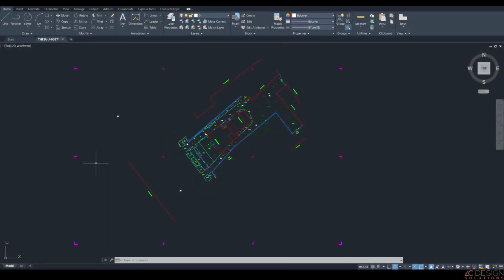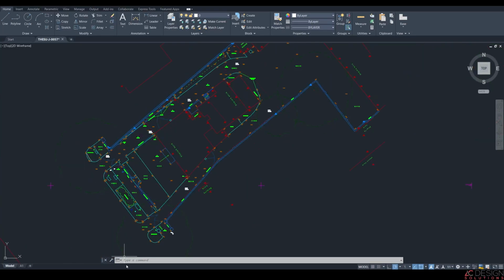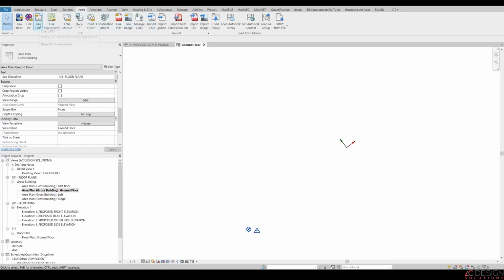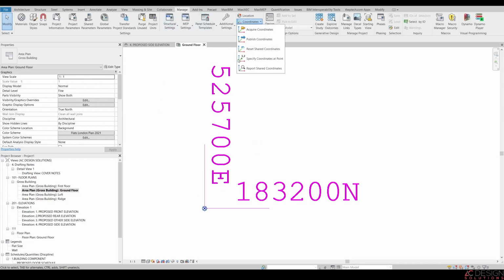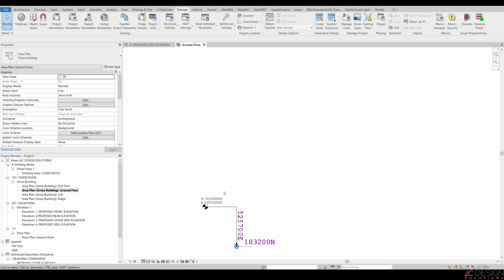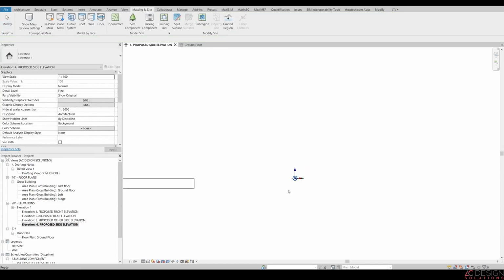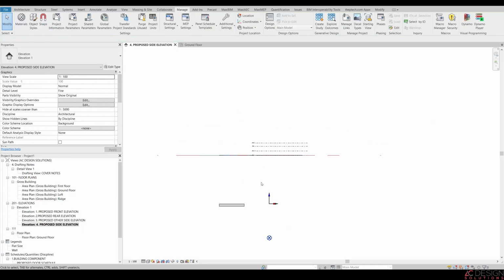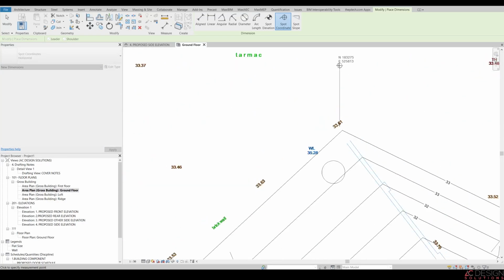Import Topography correctly from Auto Cad To Autodesk Revit 2021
How to Import Topography from Cad to Revit the correct and specfying co ordinates ready for site set up.

⏱ Timestamps:
Change Project units 3:17
Link topography from Cad to Revit 2021 3:36
Revit Project Base Point in Revit 4:25
True North and Project in Revit  4:42
Specfying Project Co Ordinates 5:39
Create Topography Massing 8:26
Placing Revit Contour Measurment 11:57

QUESTION — Have a question about Architecture, Planning application UK or Planning knowledge or Anything Else? Post in comments section of this video!

About Video

In this video this is a quick tutorial on the correct of importing a given cad file to revit in the correct location and problems you make face when changing the levels of the site. We have searched online and have not seen anyone teaching the correct method and issues which you may face when importing topography.